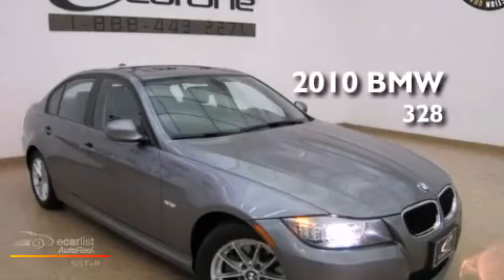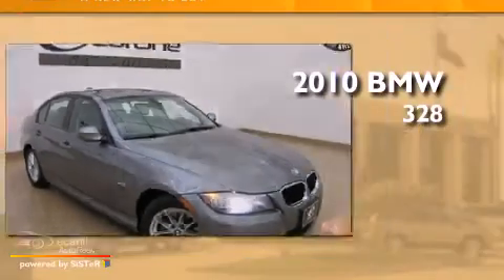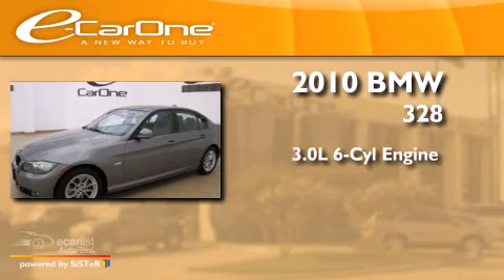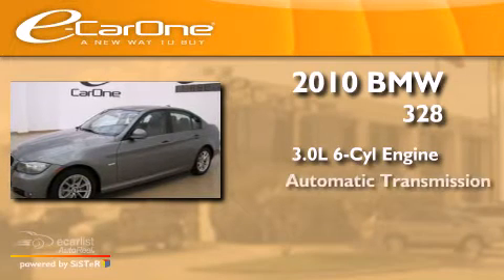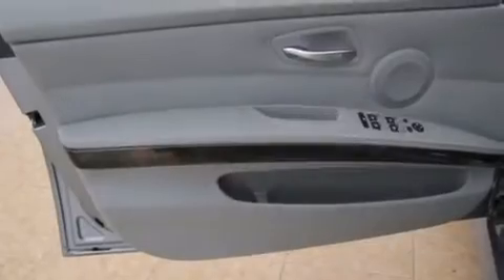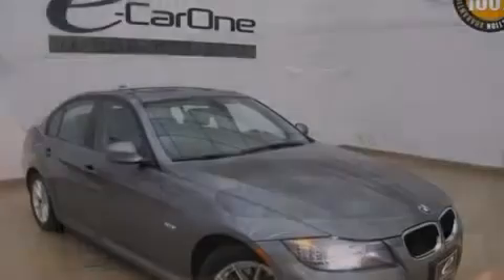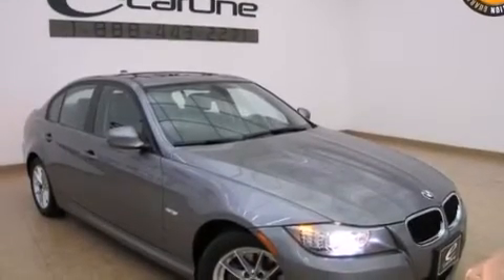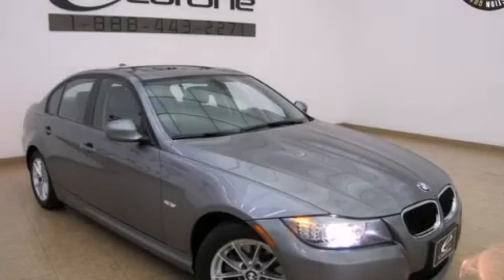2010 BMW 328 Carrollton TX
We've been honored to serve the Carrollton TX area , we promise that your experience at our dealership will exceed your expectations ! Year : 2010 Make : BMW Model : 328 Engine : 3.0-liter dual overhead cam (DOHC), 24-valve inline 230-horsepow Trans . : Automatic Exterior : Gray Miles : 29,887 Interior : Gray Stock : 14419 eCarOne 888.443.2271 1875 N. Interstate 35E Carrollton , TX 75006 Pre-Owned 2010 BMW 328 Carrollton TX